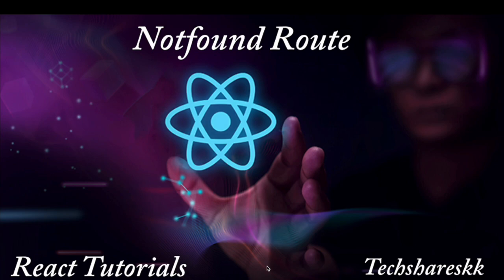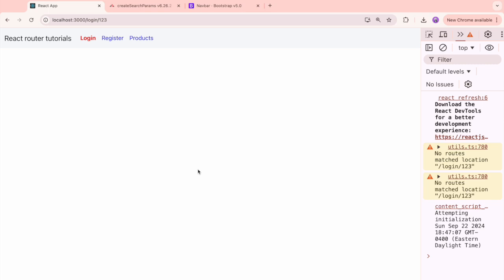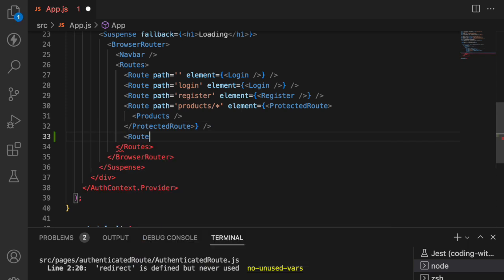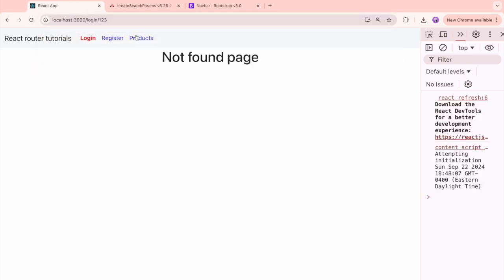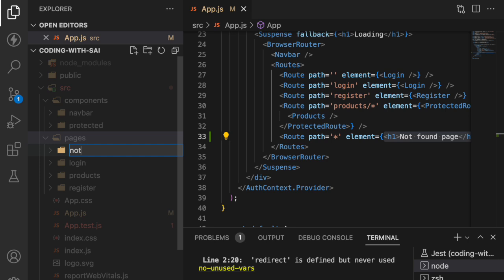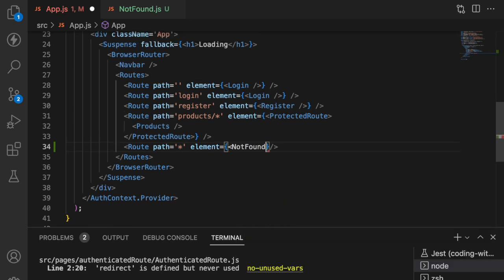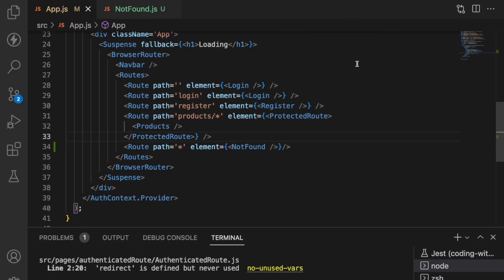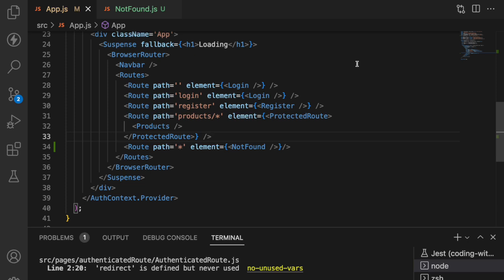Not Found Route in React | Mastering React Routers | React Routers Tutorials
Summary
This video demonstrates how to configure a custom “Not Found” page in a React application using React Router. It explains the importance of providing clear feedback to users when they try to access a non-existent page, rather than displaying an empty page.

Highlights
🧭 The video highlights the need for a custom “Not Found” page to handle invalid URLs and improve the user experience.
💻 It demonstrates configuring a “Not Found” route using a wildcard (*) path, which catches all unmatched routes.
🏗️ The example uses a basic “Not Found” component, but emphasizes the ability to customize the page with images and other UI elements.
💡 The video explains that this approach provides a consistent feedback mechanism throughout the application, informing users when a requested page is unavailable.
👍 The video concludes by encouraging viewers to implement this functionality in their own React applications.

Playlist links